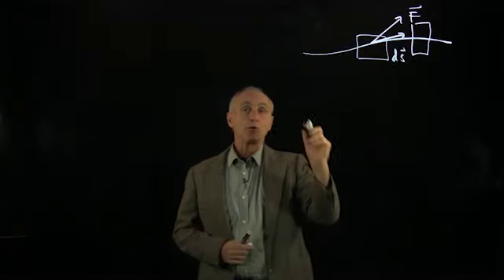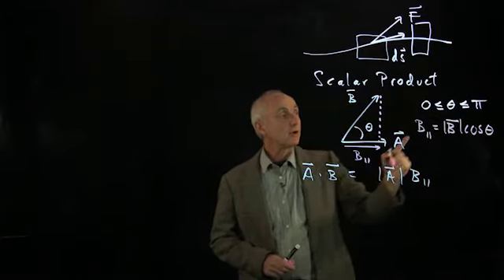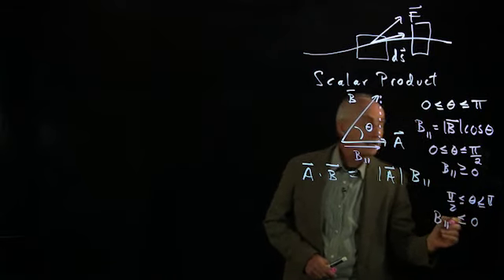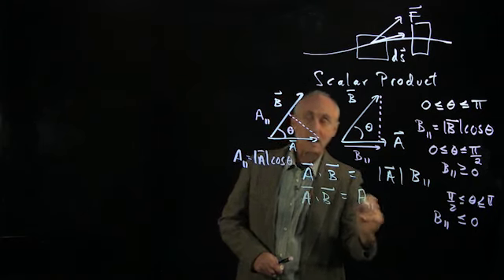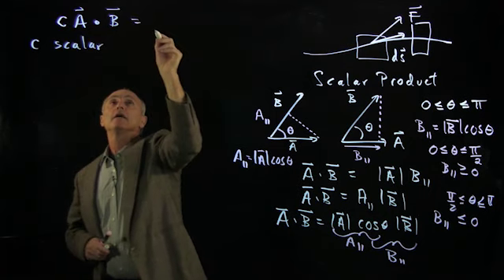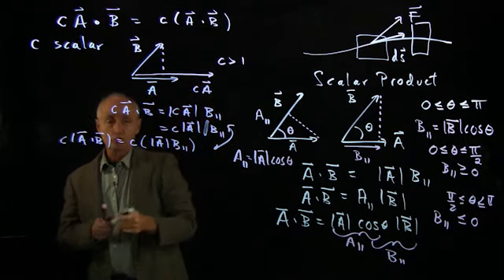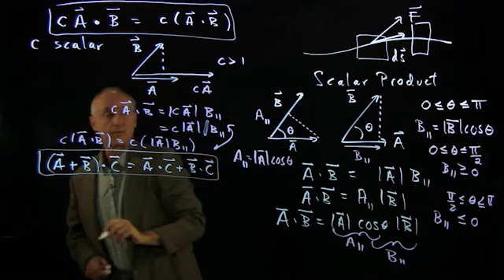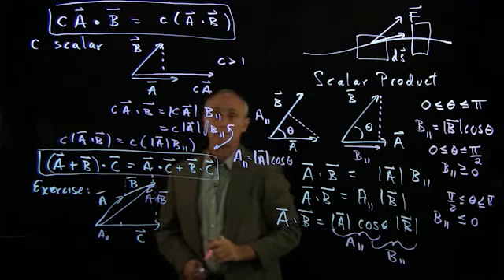MIT Classical Mechanics Course Lesson 87